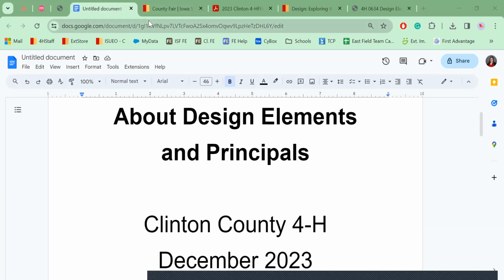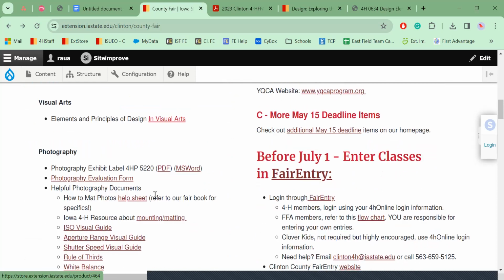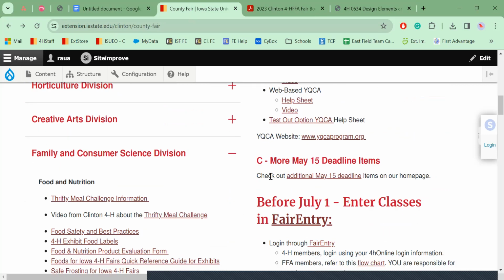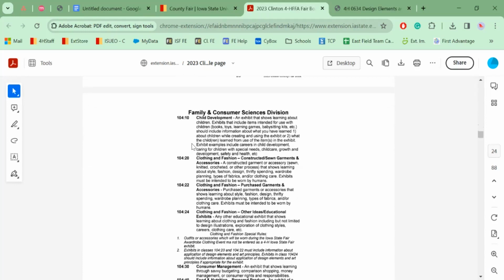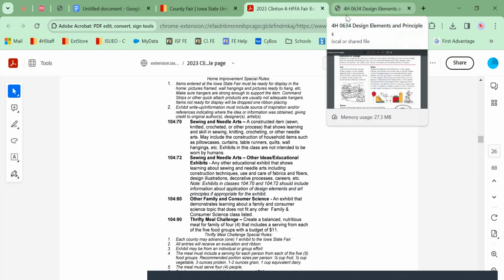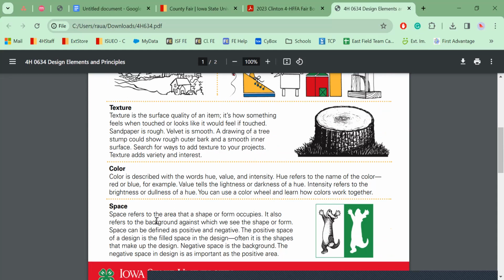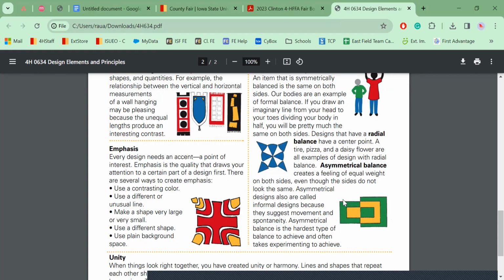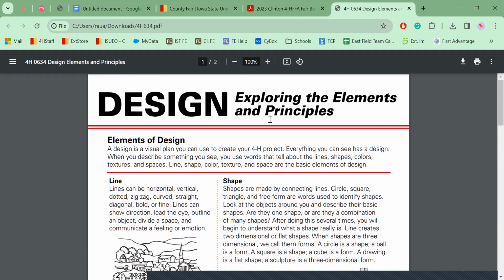Learn About Design Elements and Principles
Amanda's perspective on Design Elements and Principles are in this video. These are needed for home improvement, visual arts, and clothing or sewing exhibits at the Clinton County Fair. As always, reference the fair book for the requirements and needs of that specific fair.